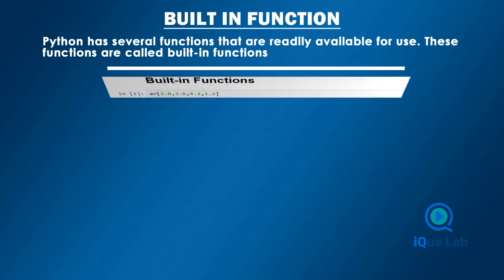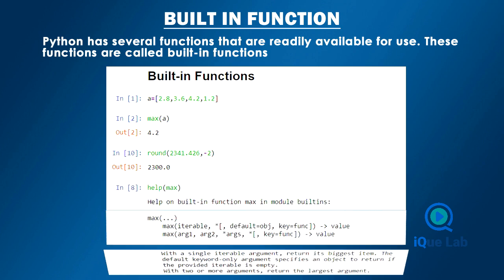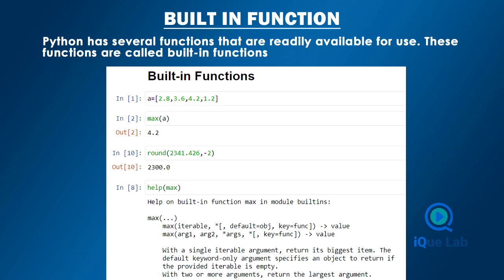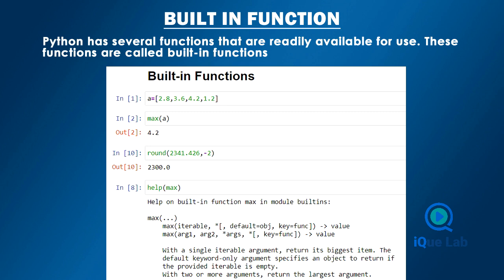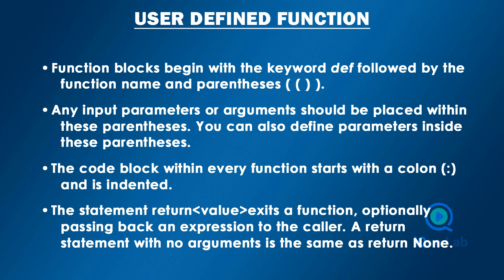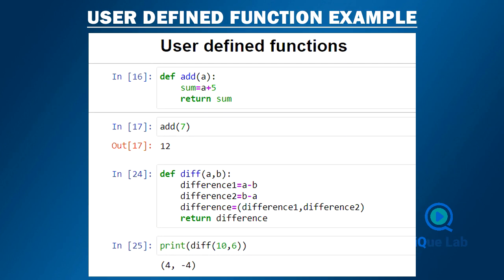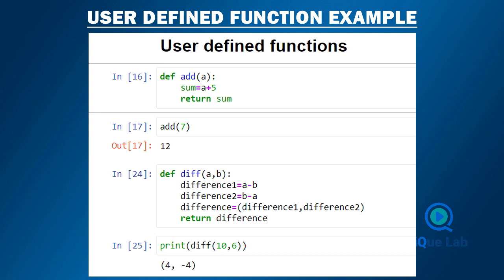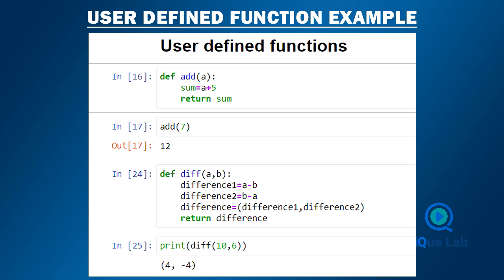Functions In Python | Python Function - New Video!!!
If you want to learn more about functions in python  you can check out: iquelab.in

This video is all about functions in python   but also try to cover the following subject:
-python function
-python basics

So you would like to find out more about functions in python, I did too and here's the result.
Functions in python interested me so I did some research and created this YouTube video .

If you were searching for more details about python function or python basics did this video help?
Perhaps you would like to comment listed below and let me understand what else I can help you with or info on functions in python.